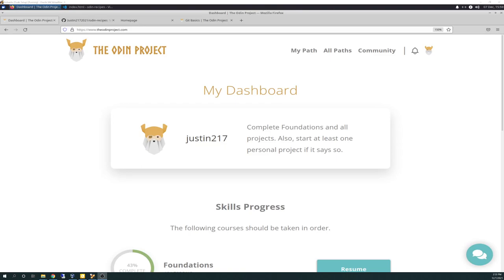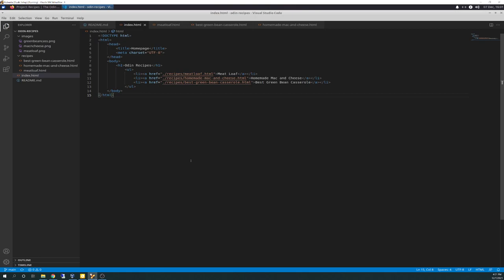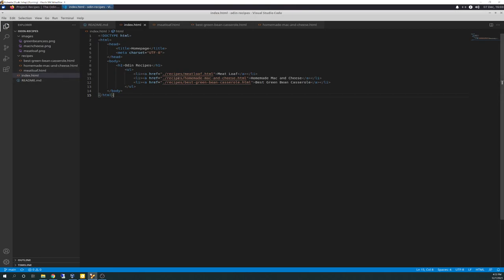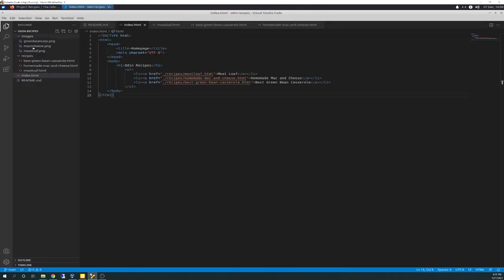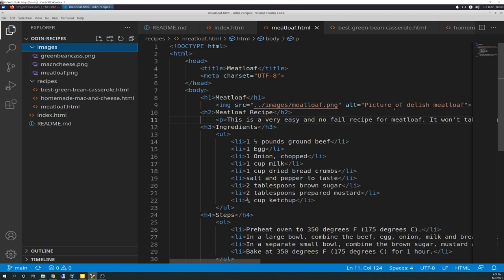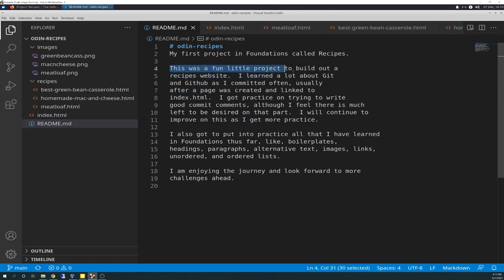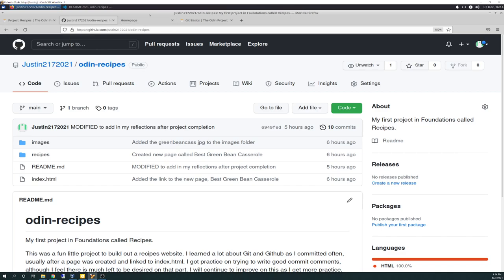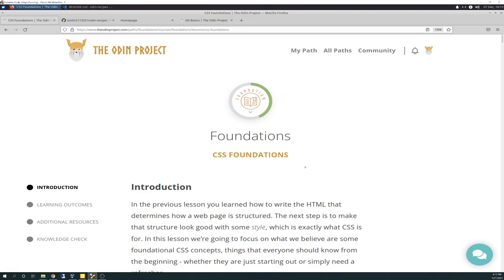The Odin Project: Mastering HTML Project RECIPES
Today we went over the completed project, "Odin Recipes" from the Foundations Course, HTML section.  We took a look at it in the text editor, VSCODE.  We also went over and looked at it in my GitHub account as well and reviewed the commits and commit comments.